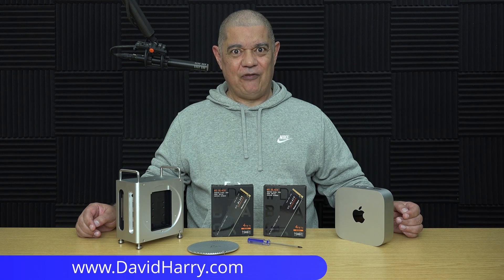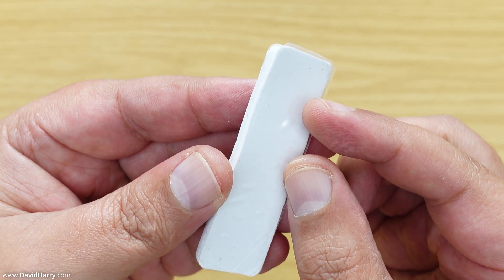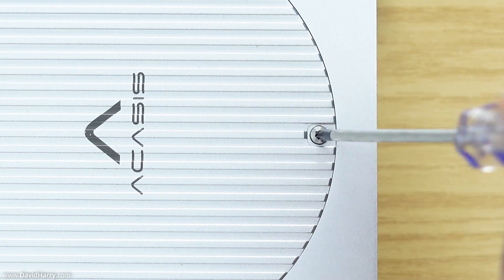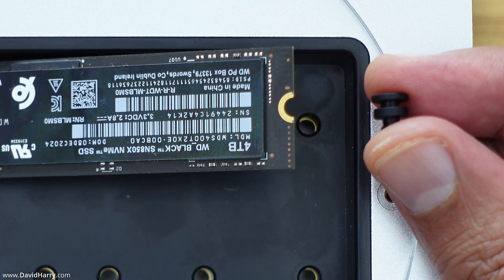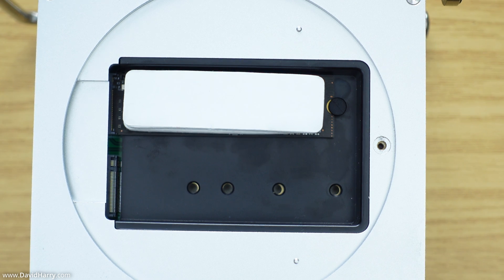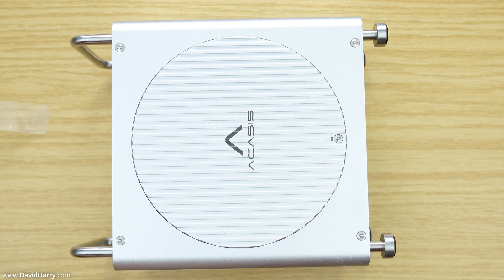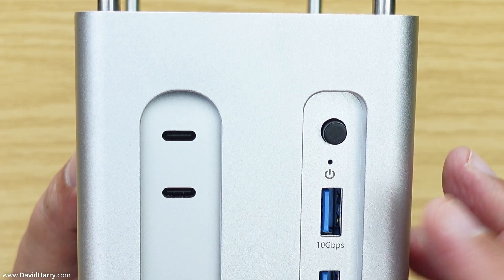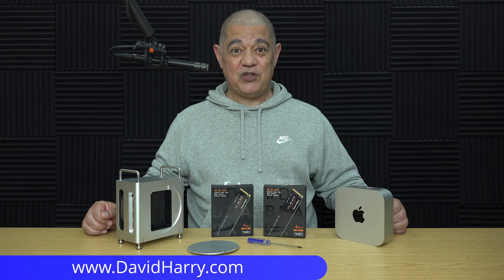M4 Mac Mini SSD Installation Guide For ACASIS Thunderbolt 4 Enclosure Dock Workstation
M4 Mac Mini SSD Installation Guide. This guide shows you how to correctly apply the thermal pads and how to install the SSDs when using the ACASIS M4 Mac Mini Workstation.

The ACASIS M4 Mac Mini Workstation, model number M002Pro TB1201. Is a 40Gb/s Thunderbolt 4 enclosure dock specifically designed for the M4 Mac Mini. This enclosure docking system allows you to install up to two SSDs which you can then setup as a RAID set.

Here's the long video that this video comes from. This video gives a lot of detail about all the various RAID and JBOD setups

More info from ACASIS:
Acasis Mac mini M4 Workstation 8-in-1 40Gbps Dock
SKU: M002Pro (TB1201)
40Gbps Mac mini M4 Dock & SSD Enclosure
UP to 4K@144Hz Display
Just 136 × 170 × 87 mm, with a Weight of 1.96 lb
Includes 2×DP1.3, SD4.0, TF4.0, 3×USB-A, and PD30W

M4 Mac mini
ACASIS M4 Mac mini Workstation enclosure/dock on ACASIS
ACASIS M4 Mac mini Workstation enclosure/dock on Amazon
4TB WD SN850X SSD 4TB

*Some of my product recommendations*

*ACASIS Website*
SSD enclosures:
TB501 Pro Thunderbolt 5 enclosure
Mac Mini M4 Workstation enclosure
TBU405Pro Thunderbolt 4 enclosure
TBU401 Thunderbolt 4 enclosure
EC-3901 4 bay Thunderbolt 4 RAID Enclosure
All ACASIS SSD Enclosures
Docks & hubs:
DS9007 21 Port 40Gbps Dock
DS-7A15 15 port USB-C dock
DS-0202 14 Port USB-C dock
All ACASIS Docks and Hubs

*ACASIS Amazon*
ACASIS Amazon Store
SSD enclosures:
All ACASIS Thunderbolt and USB enclosures

*WD_Black SN850X Gen 4 SSD on Amazon*
Other Gen 4 NVMe SSDs

*Samsung 9100 Pro PCIe Gen 5 NVMe SSD*
*WARNING - ONLY BUY THIS SSD IF YOU ARE USING THE NEW ACASIS TB501 PRO, WHICH IS COMPATIBLE WITH PCIe GEN 5 NVMe SSDs, OR OTHER GEN 5 COMPATIBLE SSD ENCLOSURES*
Samsung Amazon Store
Other Gen 5 NVMe SSDs

*Apple Mac Computers on Amazon*
Apple Amazon Store
MacBook Pro M4
MacBook Air M4
Mac Mini M4
Mac Studio M4
Mac Studio M3
iMac M4

Cheers,
Dave.